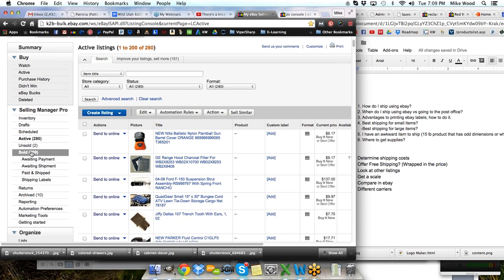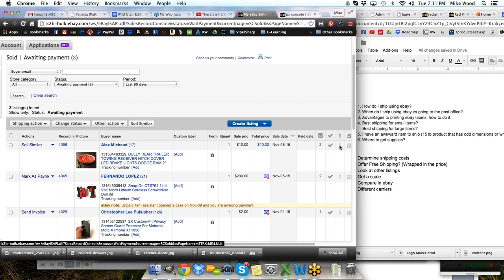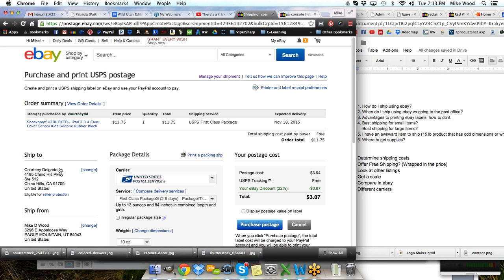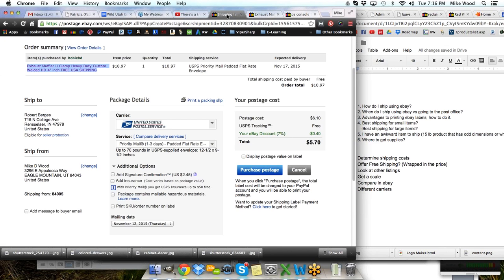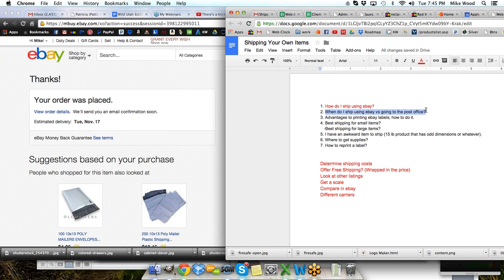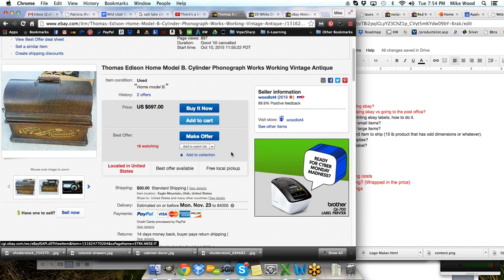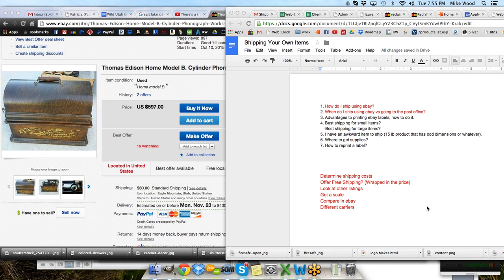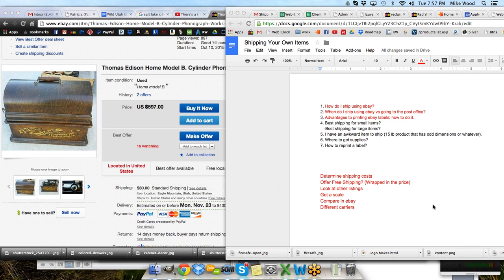eBay -Shipping Personal Items